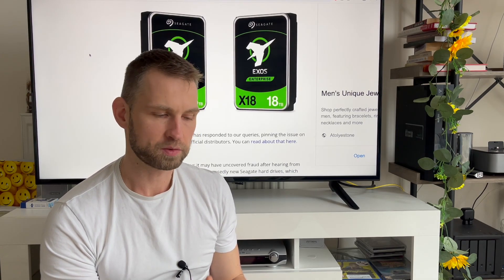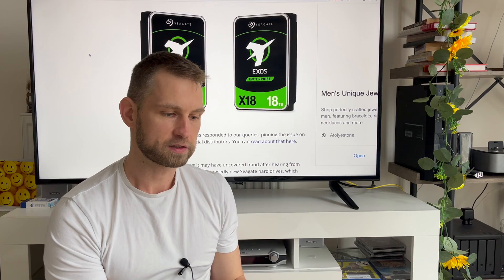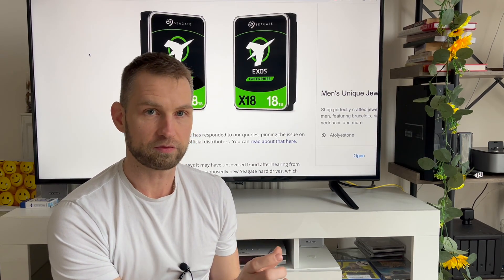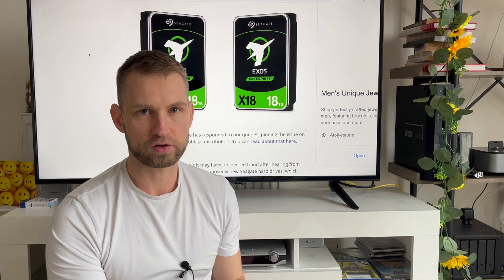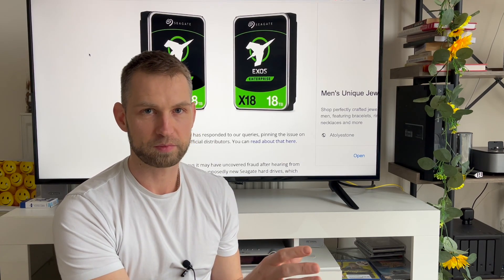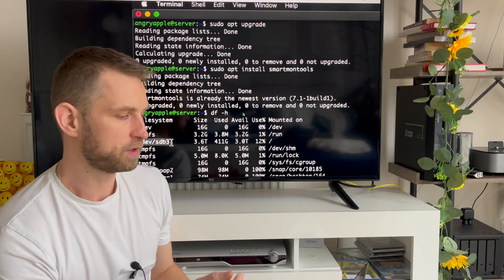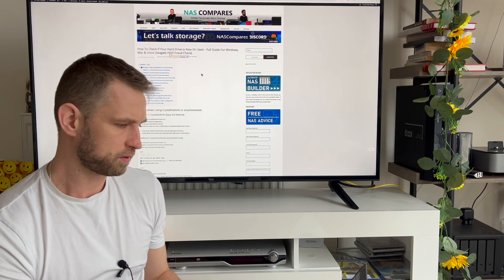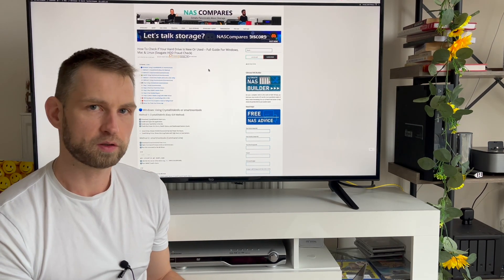Seagate HDD SCAM? Check If Your "New" Drive Is Actually Used!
🚨 If you recently bought a Seagate Exos drive, WATCH THIS NOW! Many users have discovered that their "brand new" hard drives are actually used, secondhand, and already have thousands of hours on them. This scandal is growing fast, and it’s affecting buyers worldwide.

👉 Regular SMART checks (like CrystalDiskInfo) won’t show the real usage!
👉 Only advanced tools like smartmontools can reveal the true power-on hours.
👉 Seagate denies involvement, but affected drives were sold by major retailers like Amazon!

📦 Popular Seagate Exos Drives on Amazon (check your SMART values!)

⏳ Timestamps:
00:00 – Seagate Exos HDD Scandal – Are Your Drives Actually Old?
00:31 – Why Your "New" Drive Might Show 0 Hours in CrystalDiskInfo
01:05 – Why Are Exos Drives So Cheap? The Real Reason
01:38 – Seagate Denies Involvement – But Are Retailers to Blame?
02:11 – How to Check Your Exos HDD on Windows, Mac & Linux
02:40 – Is This Just a Germany Problem or a Global Scam?
03:00 – What You Should Do If You Were Affected

🛠 How to Check If Your Seagate Exos HDD is Used
📌 Windows Users: Use CrystalDiskInfo for basic checks, but for deep analysis, install smartmontools and run:

smartctl -a /dev/sda
📌 Mac Users: Install smartmontools via Homebrew and check power-on hours:

brew install smartmontools
sudo smartctl -a /dev/disk0
📌 Linux Users: Run:

sudo smartctl -a /dev/sdb
📌 To Detect Hidden Usage (FARM Values):

sudo smartctl -l farm /dev/sdb
If FARM values are higher than SMART values, the drive’s history was wiped and resold.

❓ Did you buy an Exos HDD that turned out to be used?
❓ Did you purchase from Amazon or another major retailer?